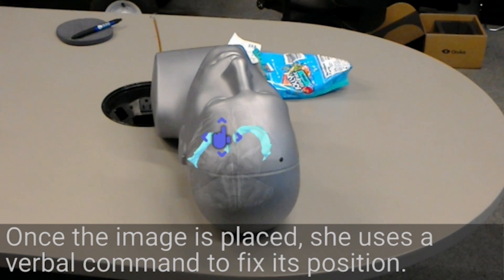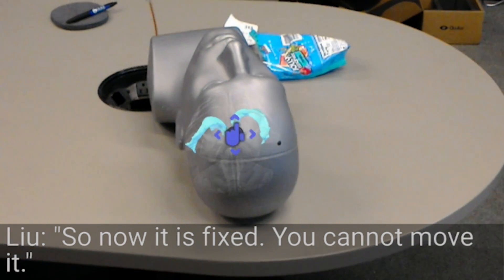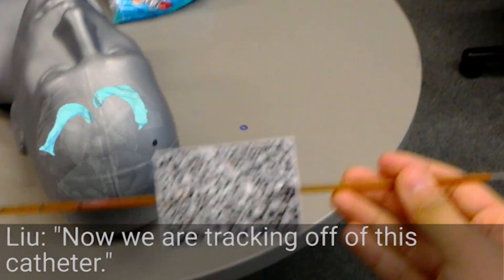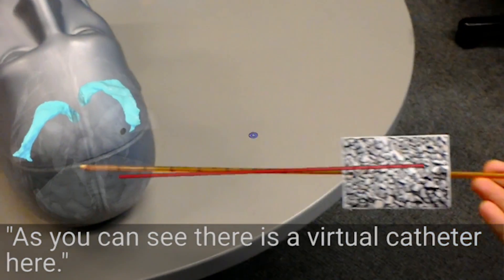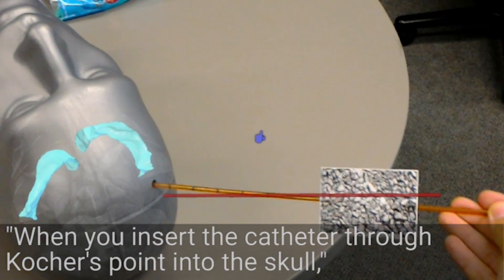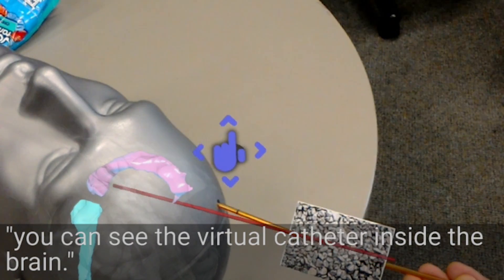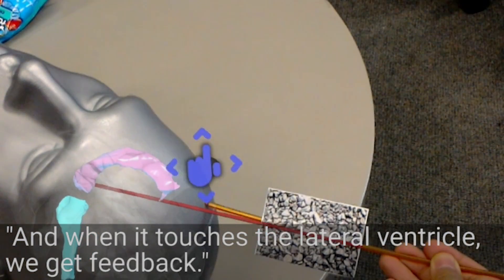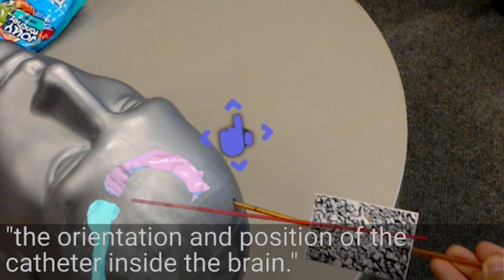Demo of HoloLens-Aided Neurosurgery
Emergency neurosurgery might soon be a lot safer, with the help of augmented reality.  Duke surgeons and engineers are experimenting with using the HoloLens goggles to project virtual, 3D images of patient’s brains onto their heads, with the goal of guiding neurosurgeons during operations. Here, master’s student Yameng Liu demos a HoloLens simulation that could help doctors perform a procedure called extraventricular drain (EVD) placement.

Project Contributors:
Yameng Liu, Master’s Student, Duke
Regis Kopper, Director, Duke immersive Virtual Environment (DiVE) and Assistant Research Professor, Duke Mechanical Engineering and Materials Science
Andrew Cutler, Resident, Duke Neurosurgery
Shervin Rahimpour, Resident, Duke Neurosurgery
Patrick J. Codd, MD, Assistant Professor, Duke Neurosurgery